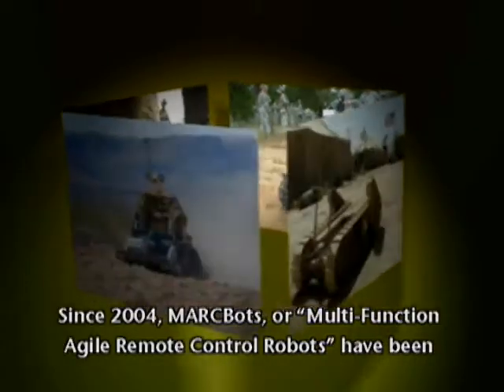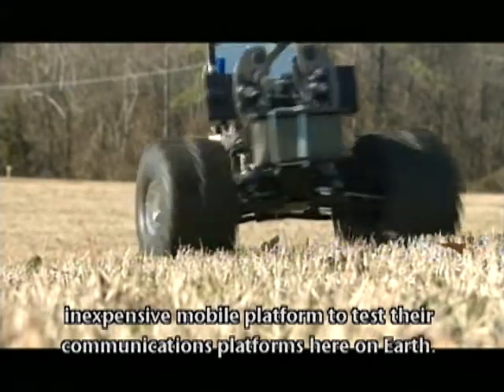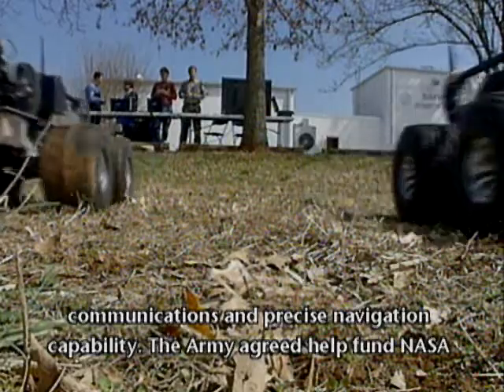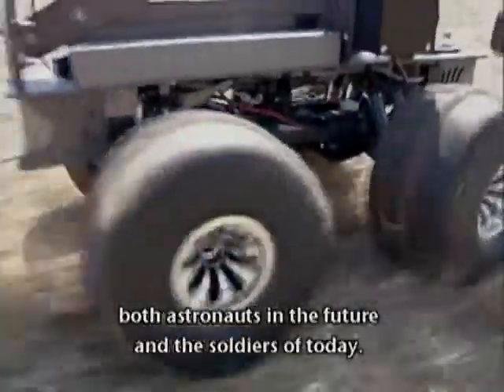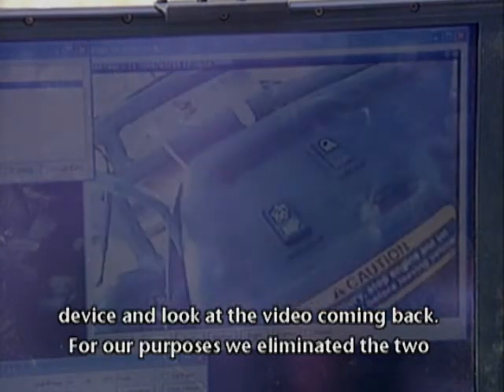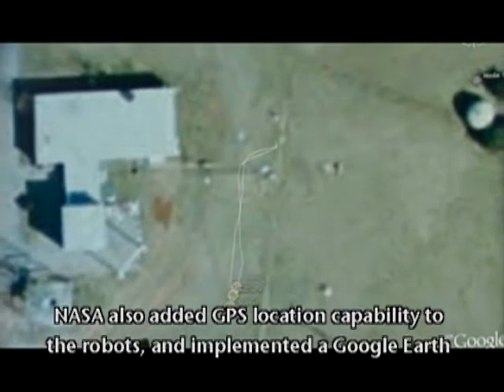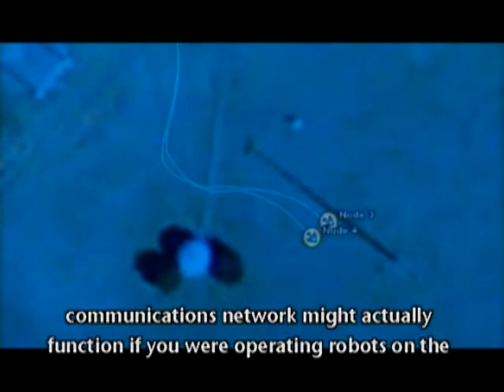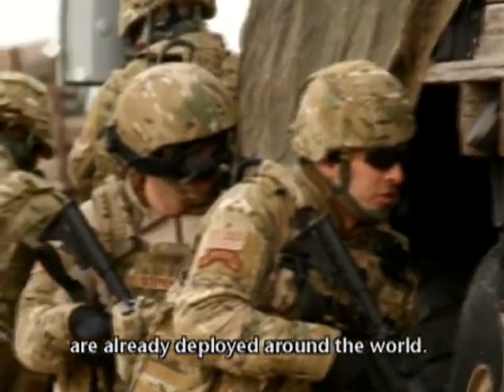MARCbot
Marshall Space Flight Center mobile communications platform designs for
future lunar missions led to improvements to fleets of tactical robots
now being deployed by the U.S. Army. The Multi-function Agile Remote
Control Robot (MARCbot) helps soldiers search out and identify
improvised explosive devices. NASA used the MARCbot to test its mobile
communications platform, and in working with it, made the robot faster
while adding capabilities-upgrading to a digital camera, encrypting the
controllers and video transmission, as well as increasing the range and
adding communications abilities. They also simplified the design,
providing more plug-and-play sensors and replacing some of the complex
electronics with more trouble-free, low-cost components. Applied Geo
Technologies Inc., a tribally-owned corporation in Choctaw,
Mississippi, was given the task of manufacturing the modified robots.
The company is now producing 40 units per month, 300 of which have
already been deployed overseas.
SpinOff Story:

Robots Save Soldiers' Lives Overseas